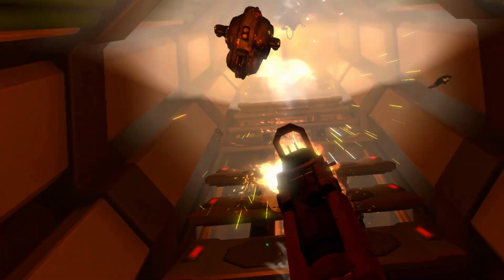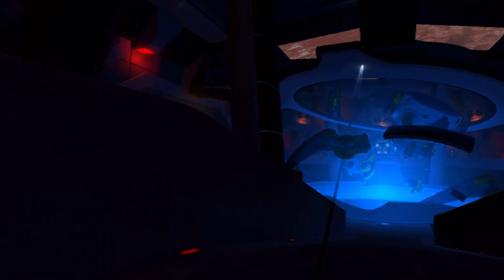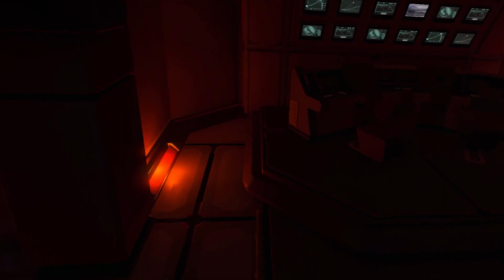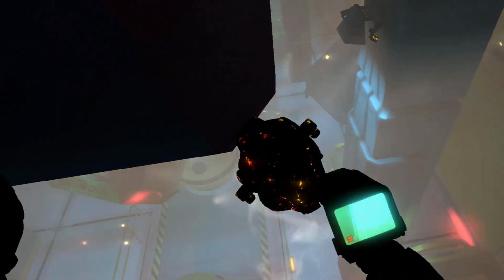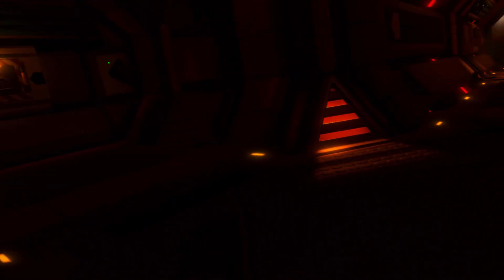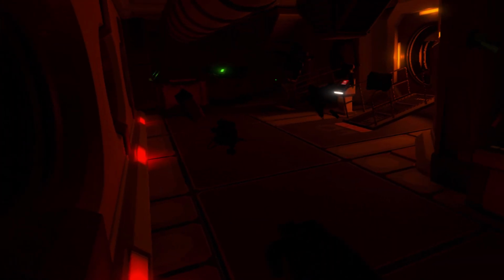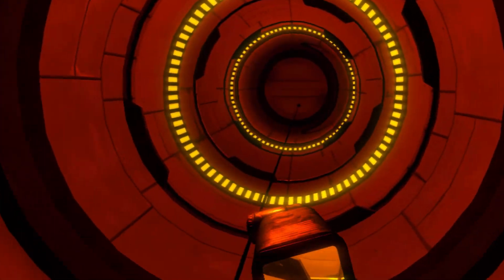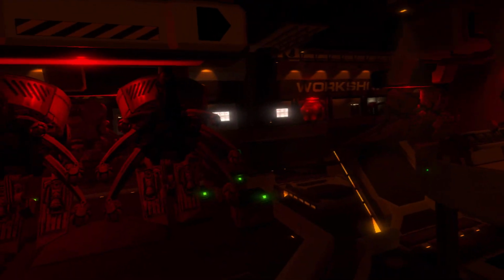Downward Spiral: Horus Station + Downward Spiral: Prologue Review & Gameplay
I bought bough of these games on the Steam store. If you already own Prologue, then go ahead and play that first. However, it really isn't necessary to buy Prologue if you already have Horus Station or if you plan on buying that one. You can purchase Downward Spiral: Horus Station